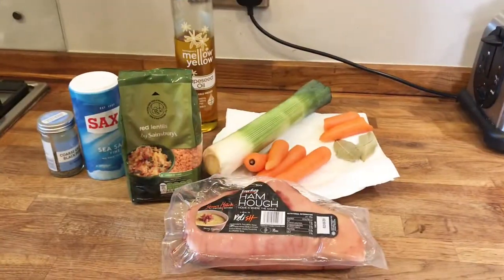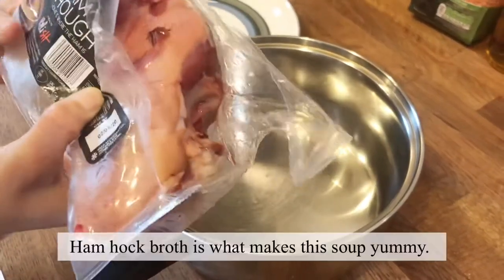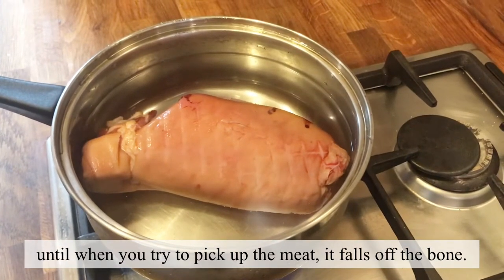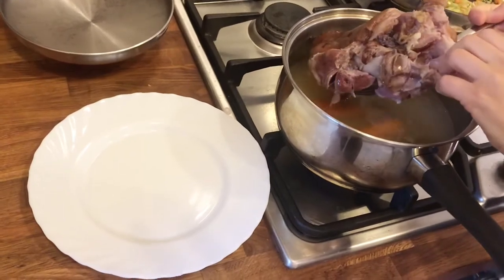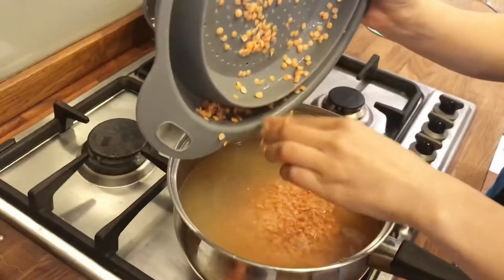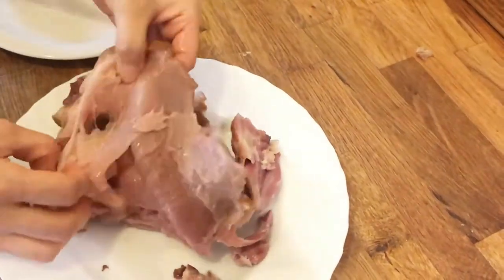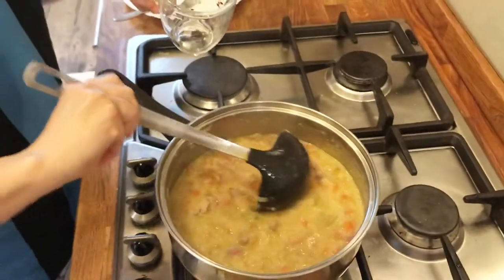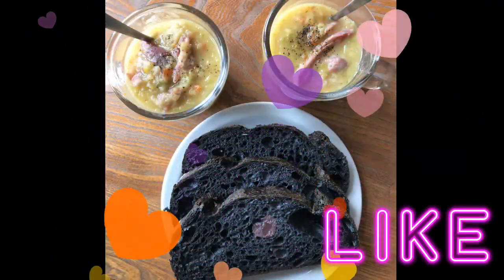Lentil and Ham Hock Soup - Simple, easy, and flavorful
I’m sorry that I cannot give you the exact recipe for the soup - I don’t have any measurements or scales with me at the moment.

The ham hock is 700g including the bone, and I used less than half of a 500g red lentil package.

Here is an absolutely great video on “why you have to wear masks”. Please share this.

If you cannot buy one, make one.